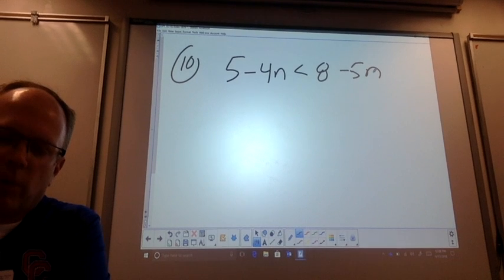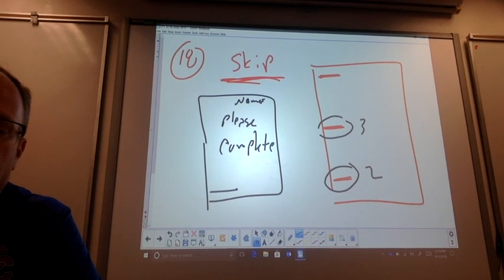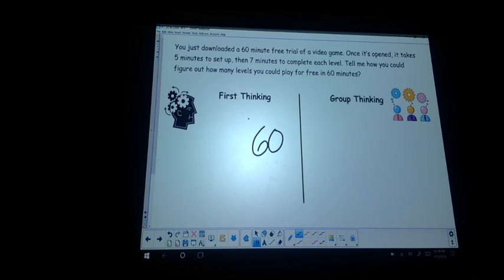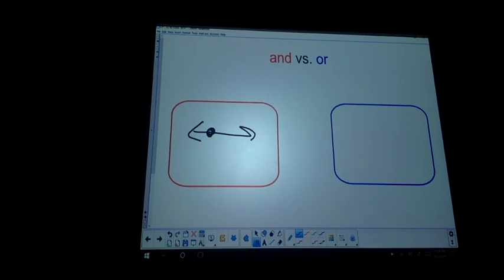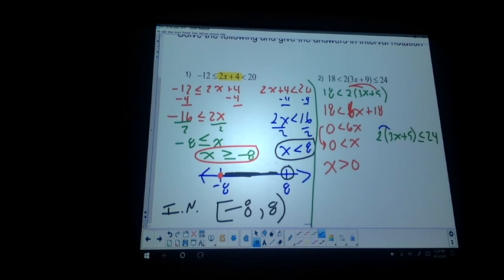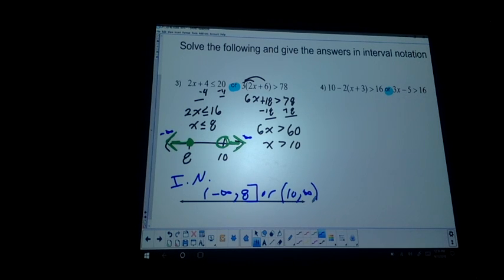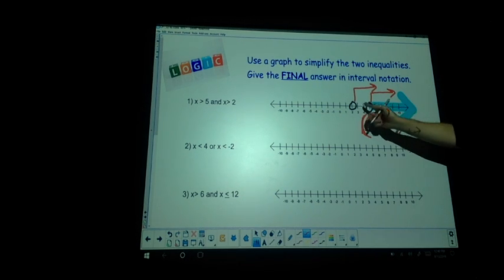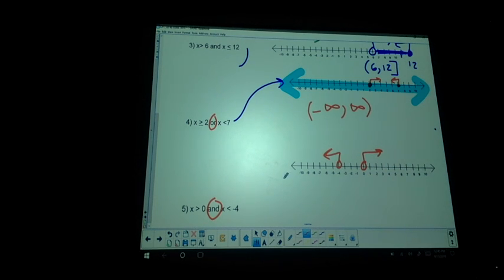CP Algebra 1, September 13 2018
Inequalities - compound (and/or) - can you have infinite or no solution?